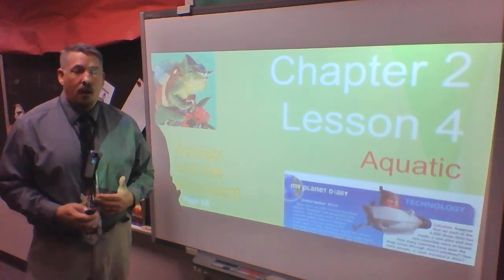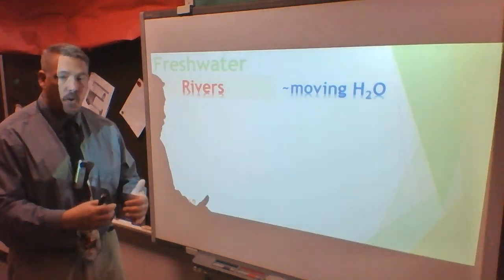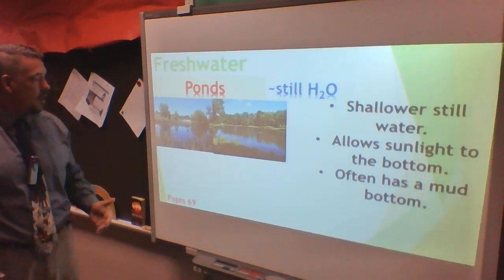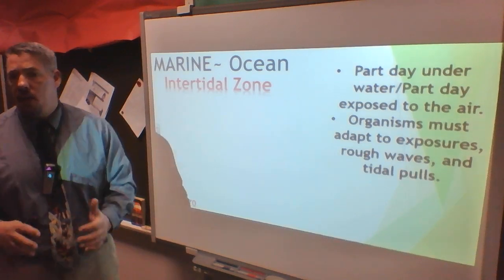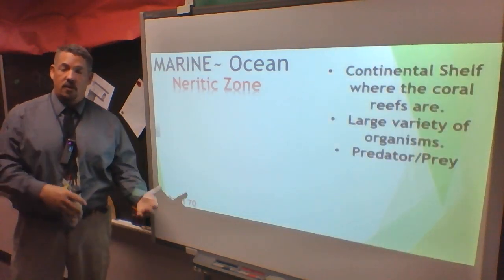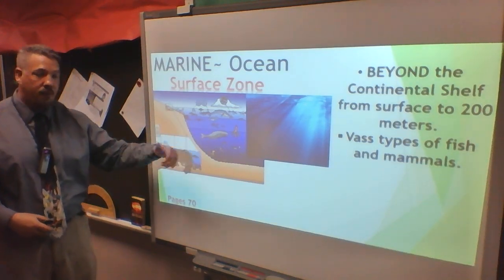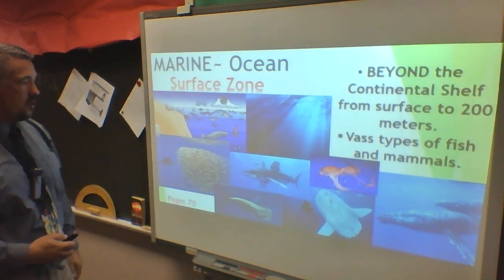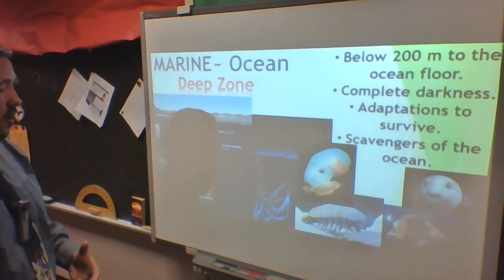Chapt 2L4 Marine Biomes